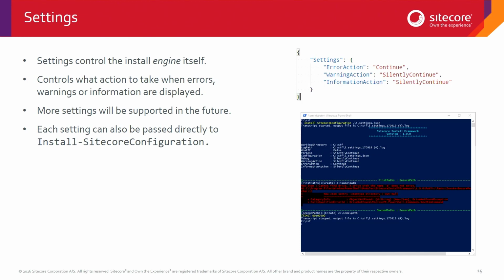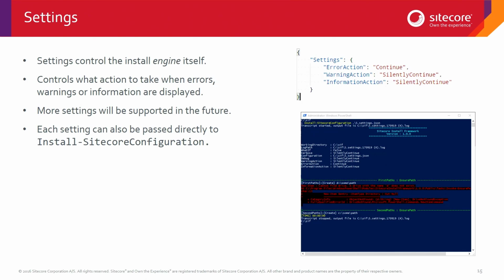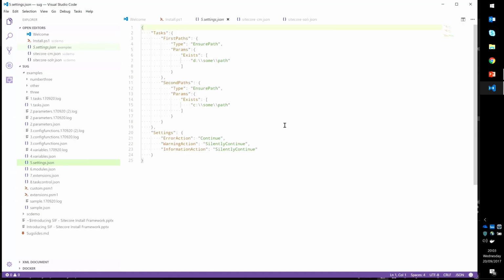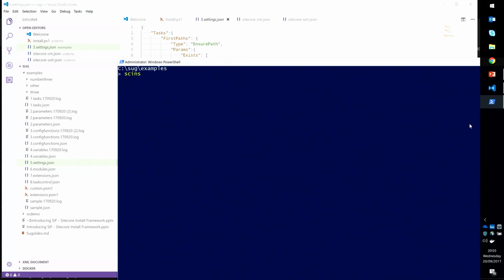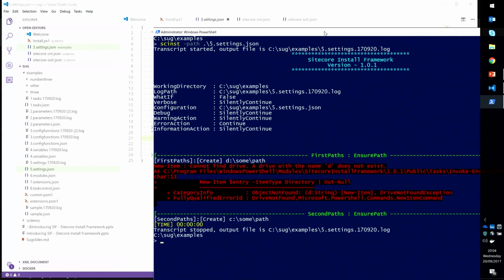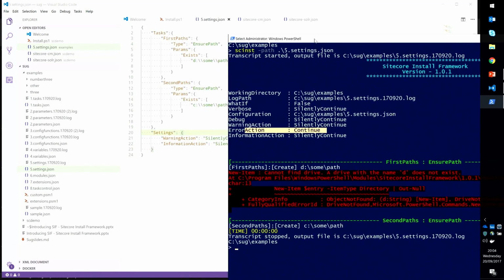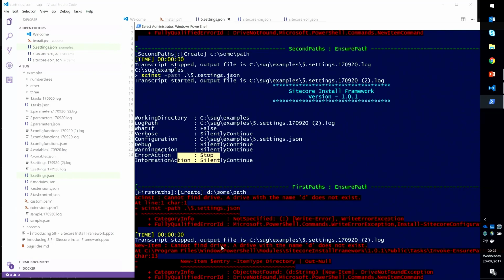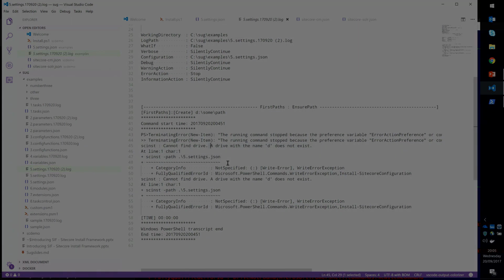SIF Fundamentals: Settings | XP | XM | CMS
In this sixth episode of our SIF Fundamentals Series, SIF Lead Developer Kieran Marron takes a closer look at settings.

The Sitecore Install Framework (SIF) enables you to deploy and configure a Sitecore environment using a standard configuration design. It is fully extensible, and can be used to install Sitecore XP, or our CMS solution Sitecore XM.

Settings let you configure the default requirements of the installation process. Some settings can be overridden at runtime by passing them as parameters to the InstallSitecoreConfiguration cmdlet.

After watching the video, click the link below to access the official Sitecore PowerShell modules gallery and other developer resources for SIF: